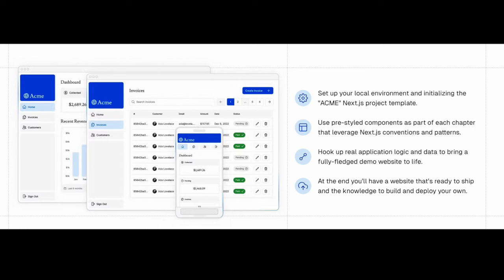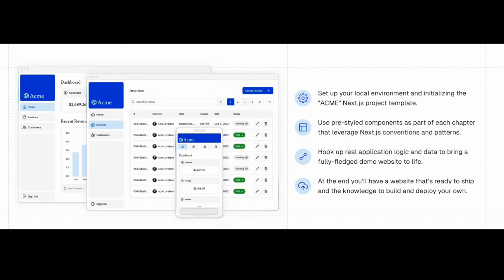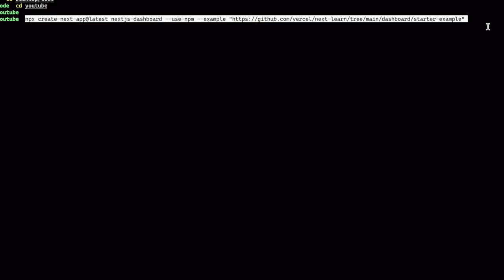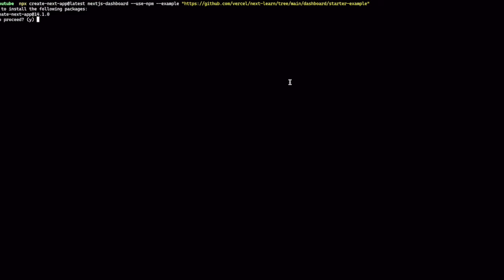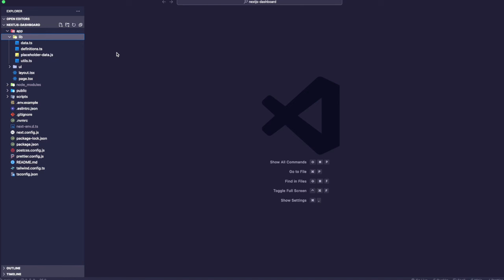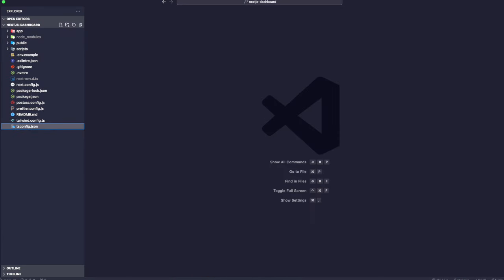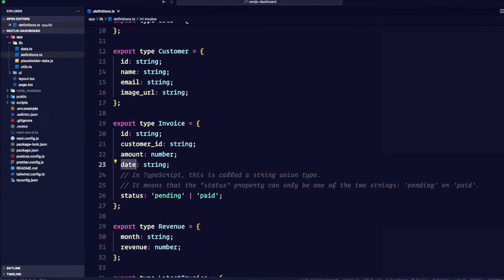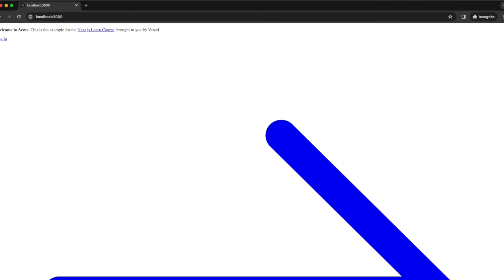Mastering Next.js 14: From Basics to Advanced Techniques | Part One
Welcome to the ultimate Next.js 14 tutorial! Whether you're a beginner looking to kickstart your journey in web development or an experienced developer aiming to level up your skills, this comprehensive guide has got you covered.

In this tutorial series, we'll dive deep into Next.js 14, the latest and most powerful version of this popular React framework. From setting up your development environment to deploying your applications, we'll walk through every step with clear explanations and hands-on examples.

Here's what you can expect to learn:

1. Introduction to Next.js: Understand the basics of Next.js and its advantages for building modern web applications.

2. Getting Started: Set up your development environment and create your first Next.js project.

3. Pages and Routing: Explore the concept of pages and routing in Next.js and learn how to create dynamic routes.

4. Data Fetching: Dive into data fetching techniques in Next.js, including server-side rendering, static site generation, and client-side data fetching.

5. Styling: Learn how to style your Next.js applications using CSS modules, styled-components, and other popular styling solutions.

6. Optimization and Performance: Discover best practices for optimizing Next.js applications for performance and scalability.

7. Authentication: Implement user authentication using Next.js authentication libraries and techniques.

8. API Routes: Create API routes in Next.js to handle backend logic and data processing.

9. Server Actions: Fetch Data directly from the server component.

10. Deployment: Deploy your Next.js applications to popular hosting platforms Vercel with Vercel Postgres DB.

Whether you're building a personal portfolio, a business website, or a complex web application, this tutorial series will equip you with the knowledge and skills needed to succeed. Join us on this journey to mastering Next.js 14 and take your web development skills to the next level!